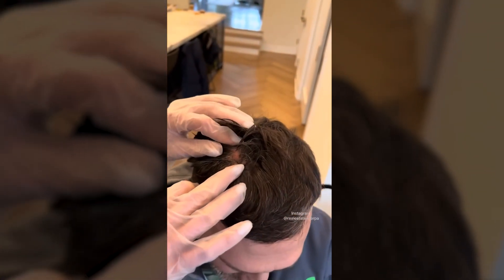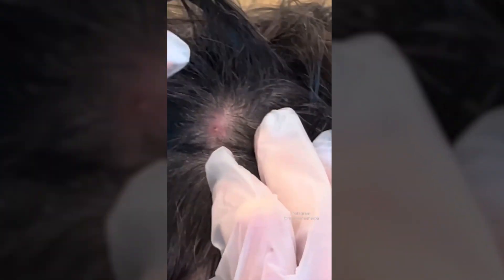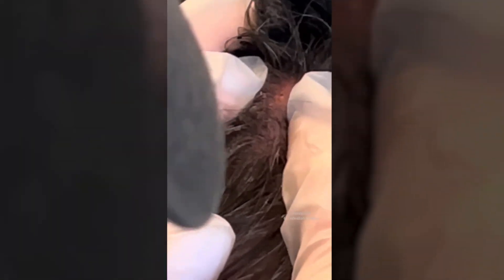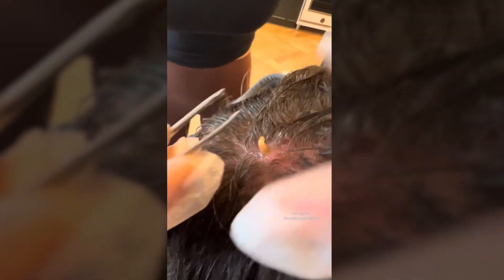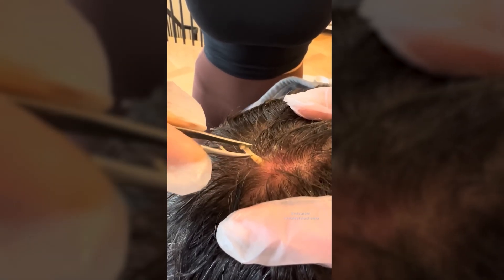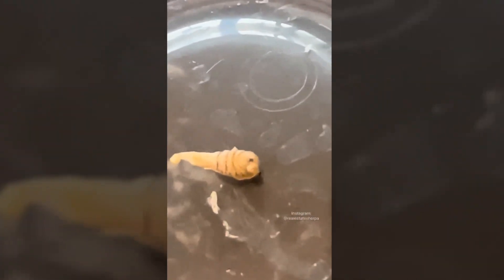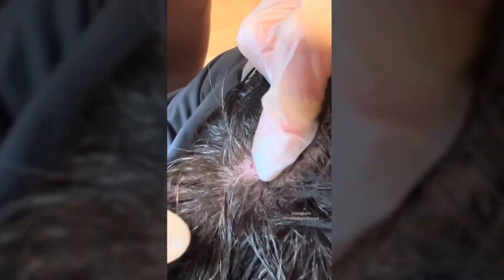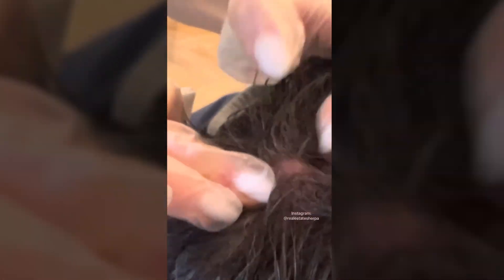Botfly in My Head Full Removal Caught on Camera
I never thought a simple mosquito bite would turn into this. While in Uruguay, a mosquito carrying botfly eggs landed on my head, and weeks later, I realized something was alive under my skin. What followed was one of the most bizarre, painful, and unforgettable experiences of my life: extracting a botfly larva straight out of my head.

In this video, I walk you through how it happened, how I figured out what it was, and the full extraction caught on camera.

This is part science, part survival, and 100% real. Watch until the end because you will not believe what came out.

Timestamps:

00:00 – The Bite That Changed Everything
00:40 – How Botflies Hijack Mosquitoes
01:15 – From “Mosquito Bite” to Something Worse
01:55 – Confirmed: It’s a Botfly
02:35 – Preparing for the Extraction
03:15 – The First Signs of Movement
04:00 – The Botfly Emerges
05:10 – The Shocking Reveal
06:00 – Cleaning the Wound
07:30 – The Aftermath